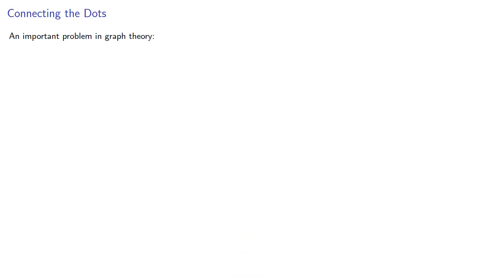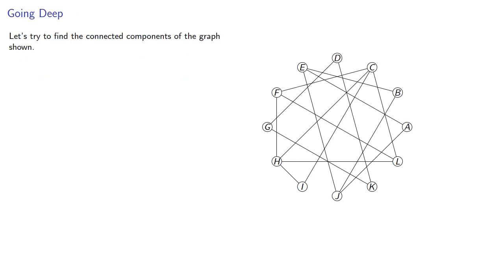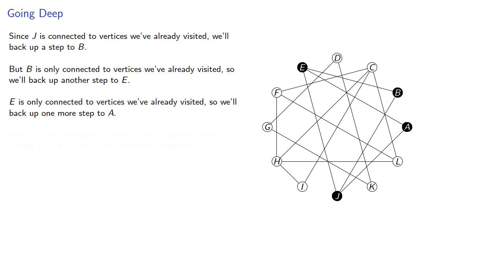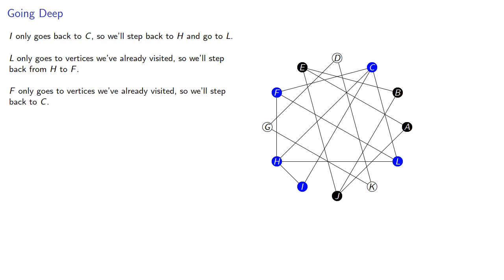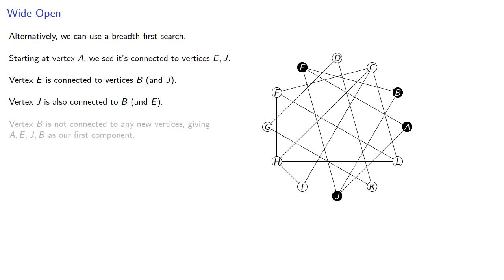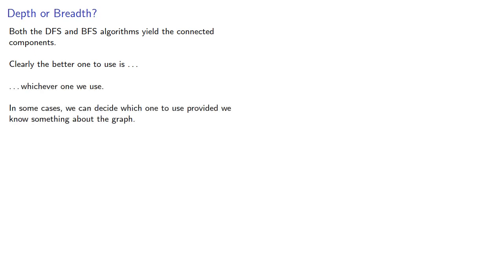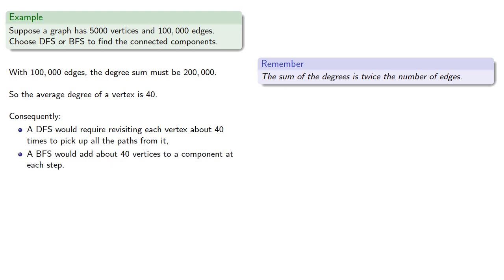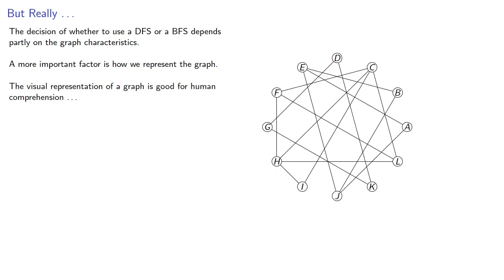Finding Connected Components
Finding the connected components of a graph using a depth first search and a breadth first search.